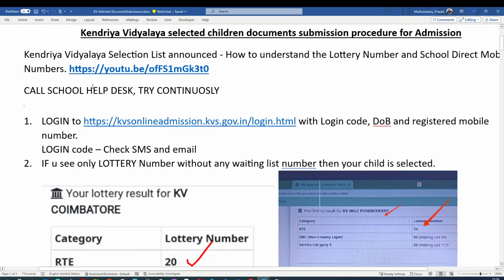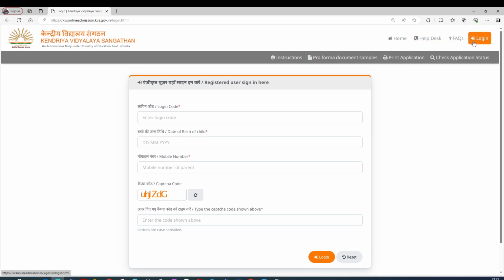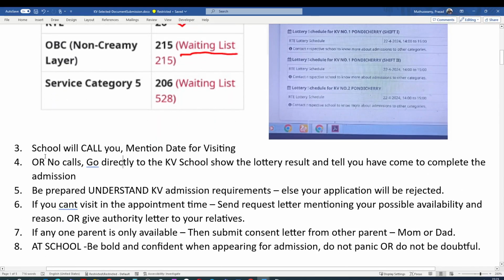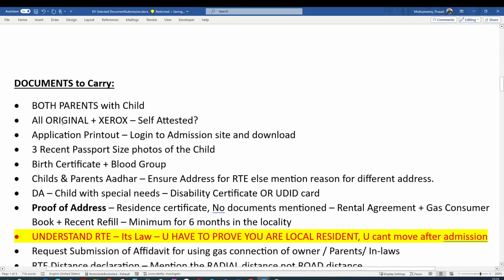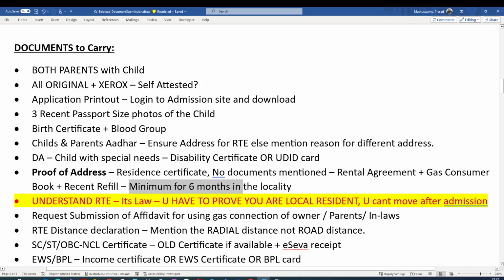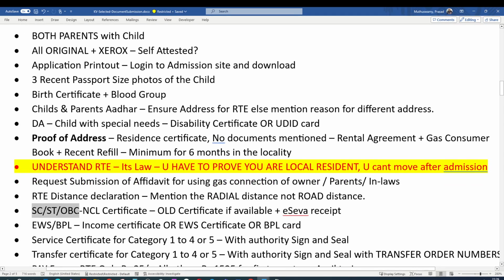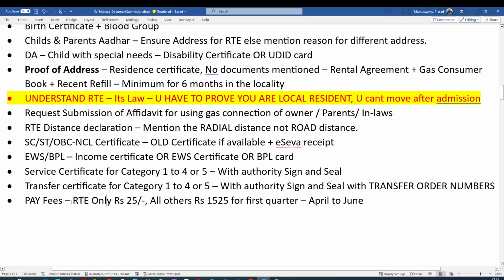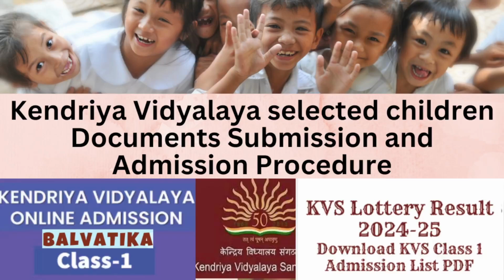Kendriya Vidyalaya selected children documents submission procedure for Admission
Kendriya Vidyalaya Selection List announced - How to understand the Lottery Number and School Direct Mobile Numbers.
CALL SCHOOL HELP DESK, TRY CONTINUOSLY

1. with Login code, DoB and registered mobile number.
LOGIN code – Check SMS and email
2. IF u see only LOTTERY Number without any waiting list number then your child is selected.

3. School will CALL you, Mention Date for Visiting
4. OR No calls, Go directly to the KV School show the lottery result and tell you have come to complete the admission
5. Be prepared UNDERSTAND KV admission requirements – else your application will be rejected.
6. If you cant visit in the appointment time – Send request letter mentioning your possible availability and reason. OR give authority letter to your relatives.
7. If any one parent is only available – Then submit consent letter from other parent – Mom or Dad.
8. AT SCHOOL -Be bold and confident when appearing for admission, do not panic OR do not be doubtful.

DOCUMENTS to Carry:
• BOTH PARENTS with Child
• All ORIGINAL + XEROX – Self Attested?
• Application Printout – Login to Admission site and download
• 3 Recent Passport Size photos of the Child
• Birth Certificate + Blood Group
• Childs & Parents Aadhar – Ensure Address for RTE else mention reason for different address.
• DA – Child with special needs – Disability Certificate OR UDID card
• Proof of Address – Residence certificate, No documents mentioned – Rental Agreement + Gas Consumer Book + Recent Refill – Minimum for 6 months in the locality
• UNDERSTAND RTE – Its Law – U HAVE TO PROVE YOU ARE LOCAL RESIDENT, U cant move after admission
• Request Submission of Affidavit for using gas connection of owner / Parents/ In-laws
• RTE Distance declaration – Mention the RADIAL distance not ROAD distance.
• SC/ST/OBC-NCL Certificate – OLD Certificate if available + eSeva receipt
• EWS/BPL – Income certificate OR EWS Certificate OR BPL card
• Service Certificate for Category 1 to 4 or 5 – With authority Sign and Seal
• Transfer certificate for Category 1 to 4 or 5 – With authority Sign and Seal with TRANSFER ORDER NUMBERS
• PAY Fees – RTE Only Rs 25/-, All others Rs 1525 for first quarter – April to June

9. Format Self Declaration Distance Between School and Residence – for RTE Only
10. Request letter for producing missing document.

From,
Parent Name
Child Name
Application Submission Code
Full Address

To
The Principal
KV School Name
Address

Dear Sir/Madam

[SUB : Time extension to submit missing supporting documents required for the admission]

I am writing to express my heartfelt gratitude for the opportunity extended to my child, [Child's Name], who was selected in the lucky draw for admission to [School Name]. It is truly a dream come true for us as a family, and we are deeply honored by this privilege.

However, I regret to inform you that, we are currently unable to submit  documents for the admission. I understand the importance of completing the admission process in a timely manner.

Hence, I request your understanding and consideration in granting us some additional time to submit the missing documents. I assure you that we are diligently working to gather these necessary documents and ensure submission on or before Mention Date,

We are fully committed ensuring a smooth and seamless admission process for our child. I want to emphasize our sincere eagerness to become part of the [School Name] and to provide our child with the best possible educational experience.

We value this opportunity immensely and are determined not to let any administrative hurdles deter us from realizing this dream.

Thank you for your attention to this matter. Your support and understanding in this matter would be greatly appreciated.

Warm regards,
[Your Name]